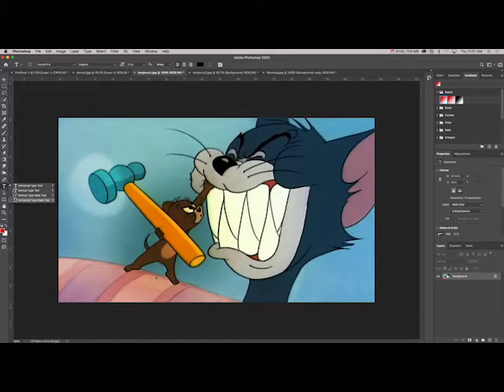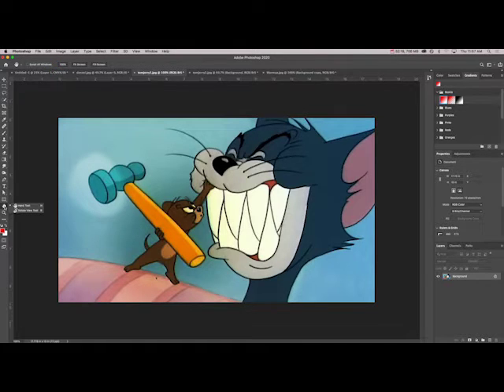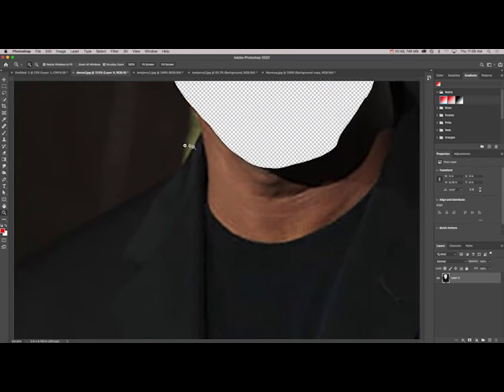PHOTOSHOP TOOLBAR PART 5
IT NEVER ENDS!